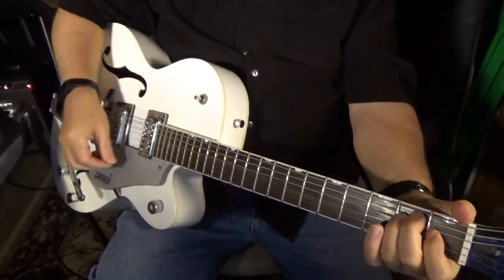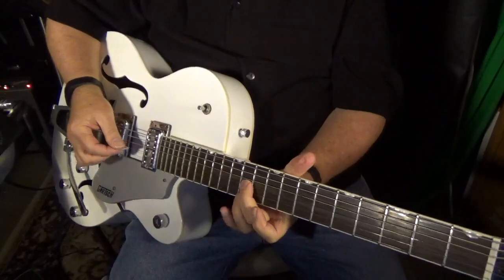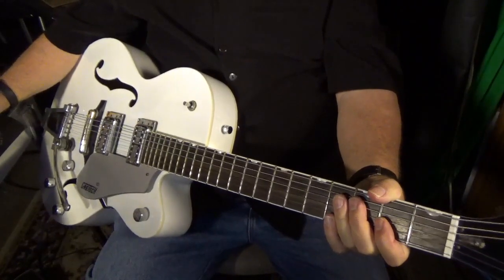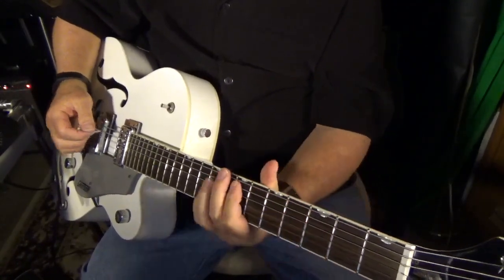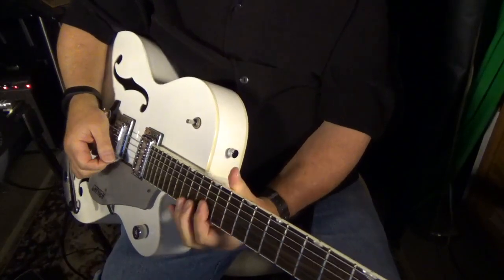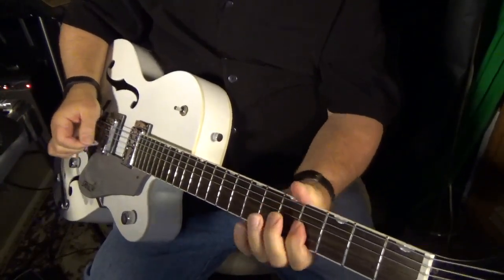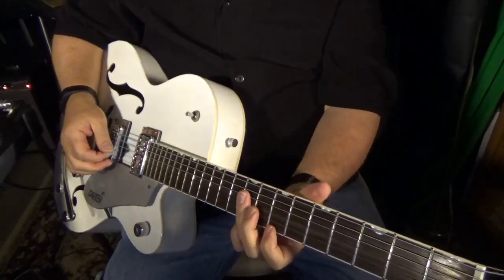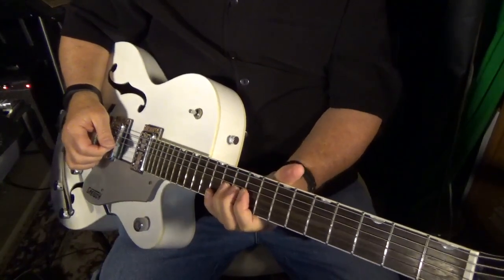Chuck Hughes teaches My Baby Moved